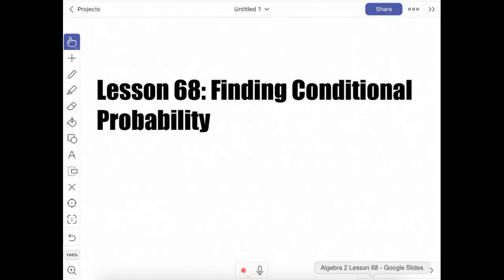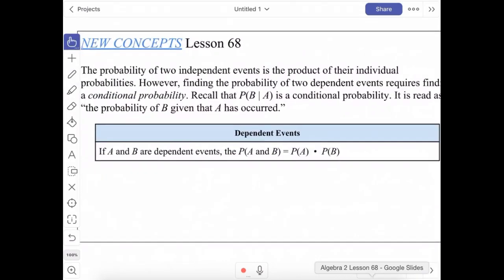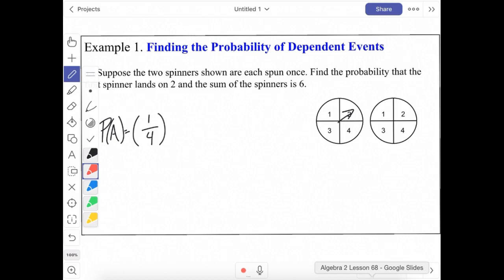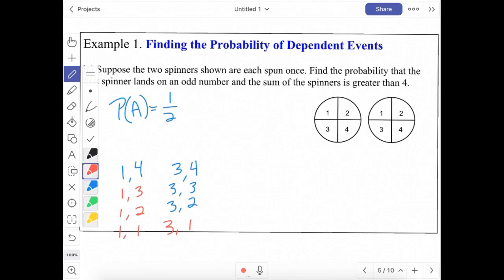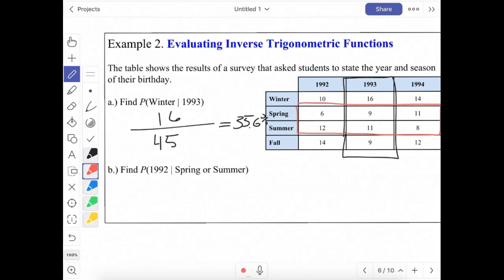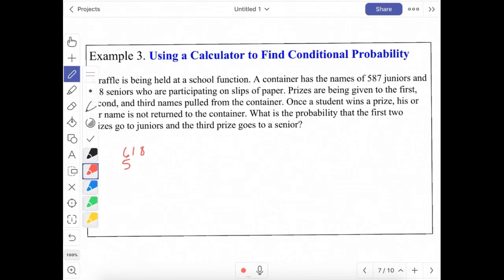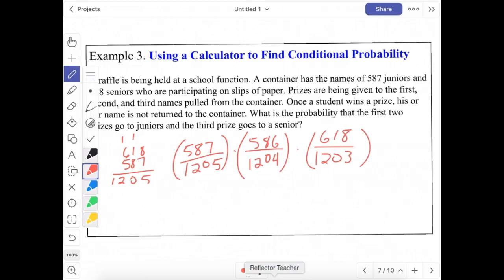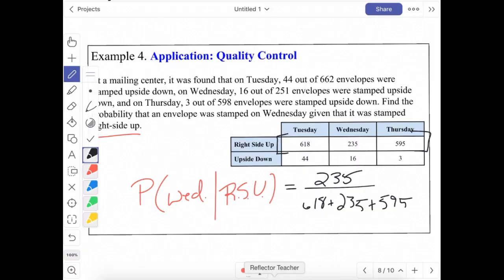Lesson 68: Finding Conditional Probability